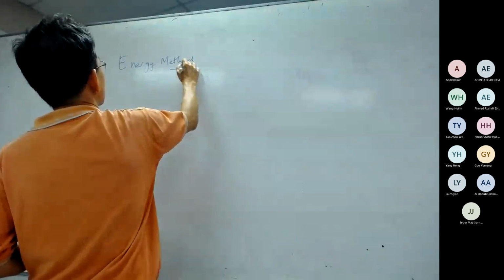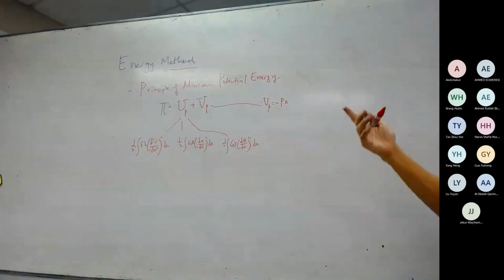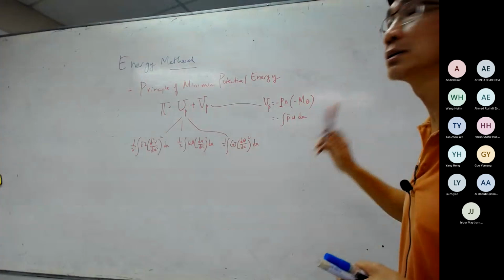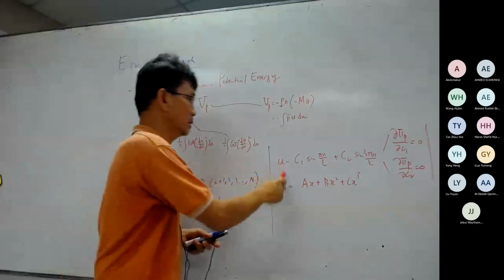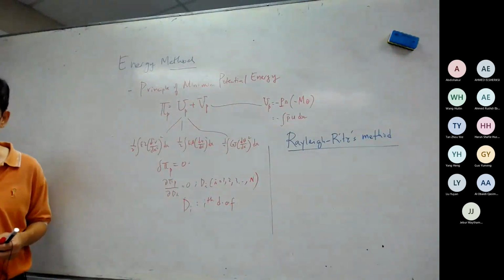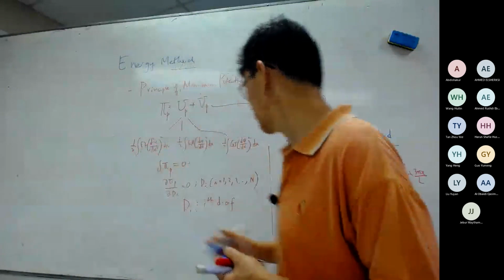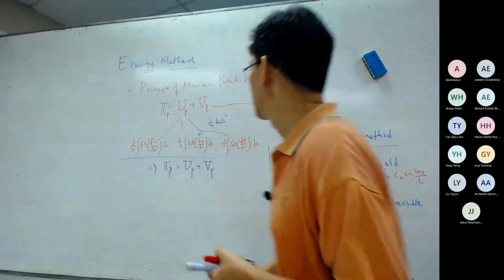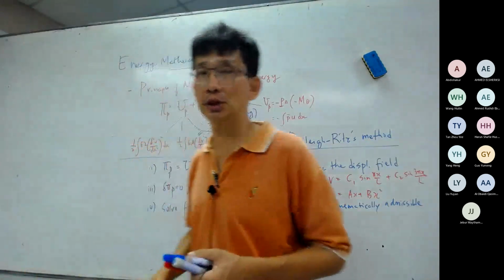EAS661 Review SessionTheory of Elasticity and Energy Method 9 Feb 2023 Part 6